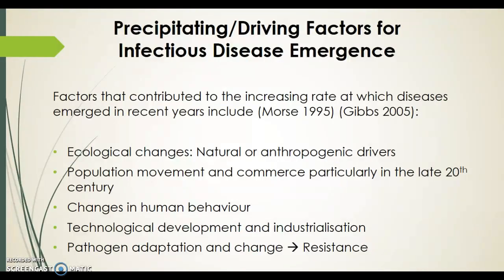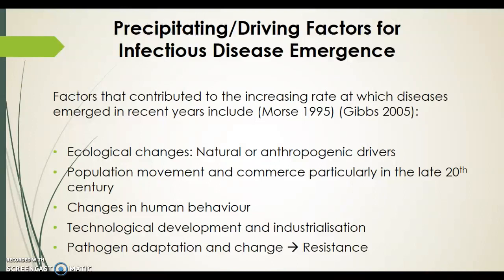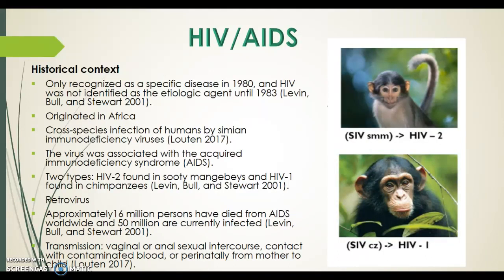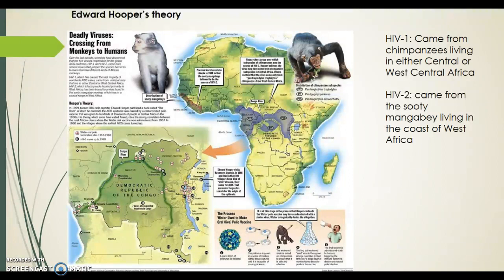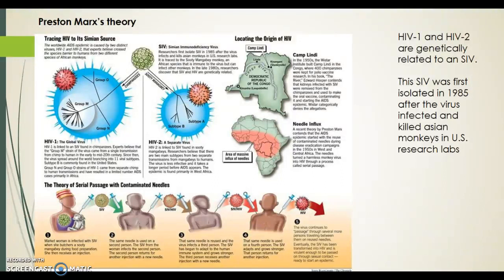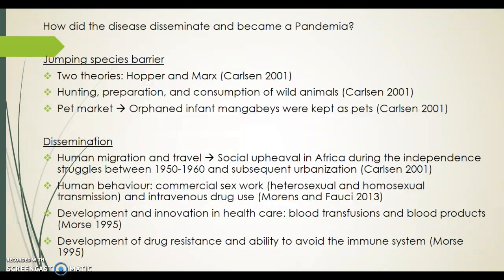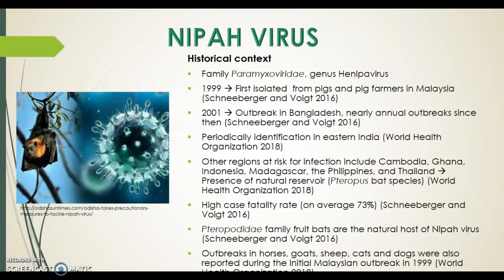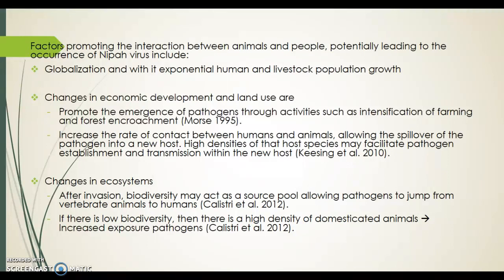Emerging Infectious Diseases & Zoonoses, Part 1